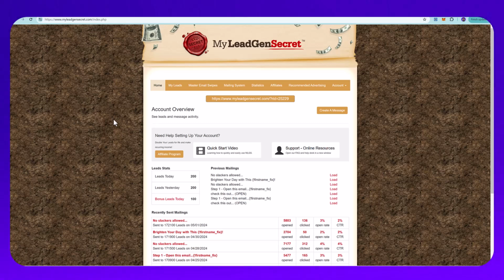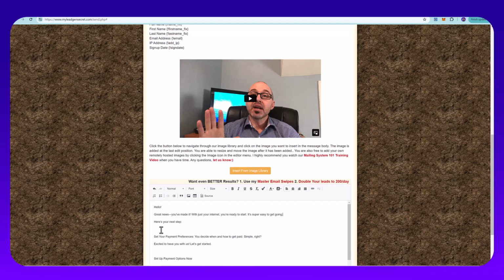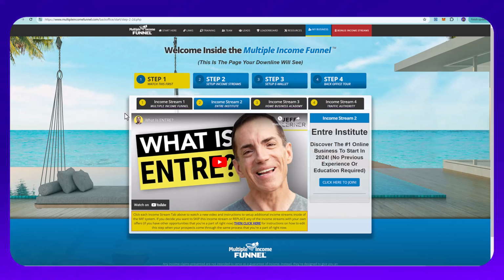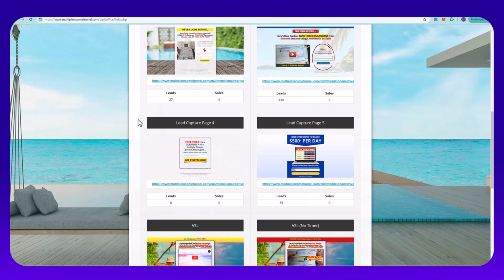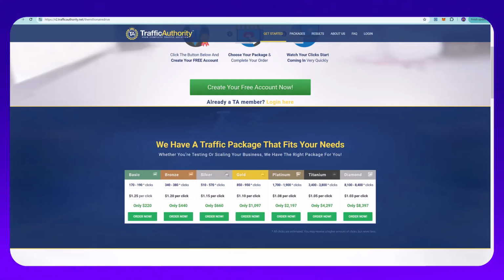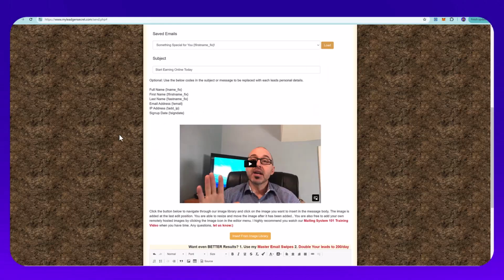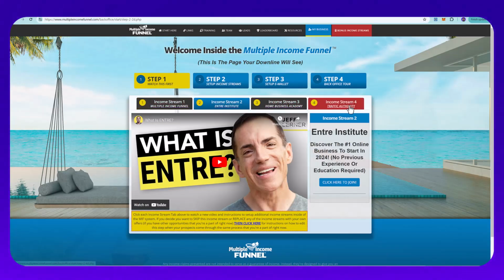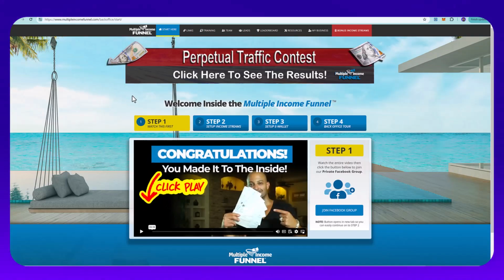Best Side Hustle For Beginners 2024| $200 Per Day Method (You Can Start Now!)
This is a great side hustle 2024 you can start today and make money online.

This is a full tutorial and if you decide to get started today, you can start getting results today.

★☆★ Jesse Singh ★☆★

channel at no extra cost.